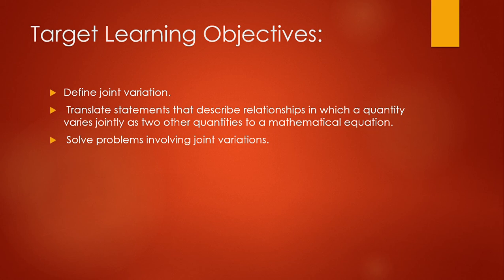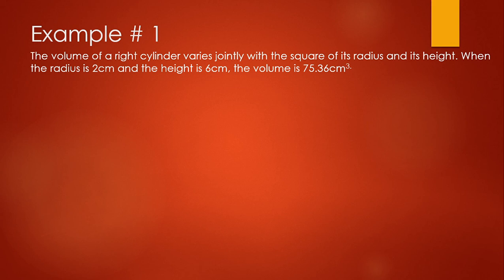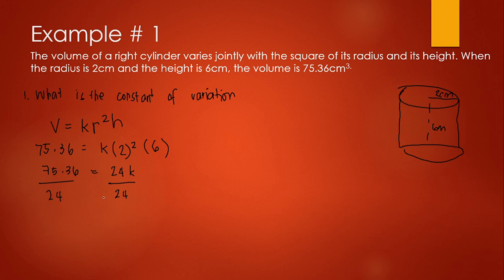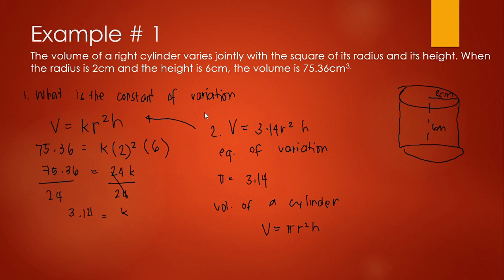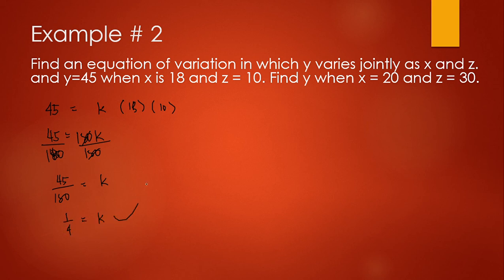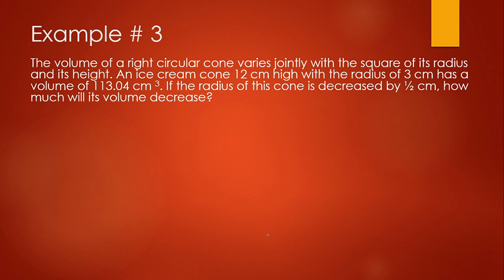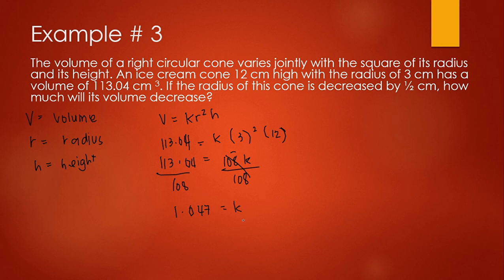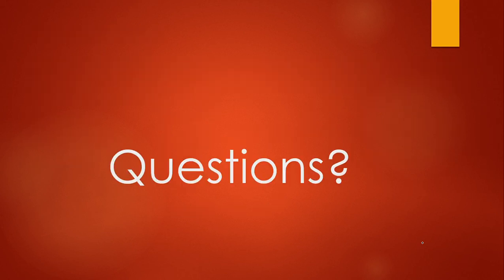Mathematics 9 - Joint Variation